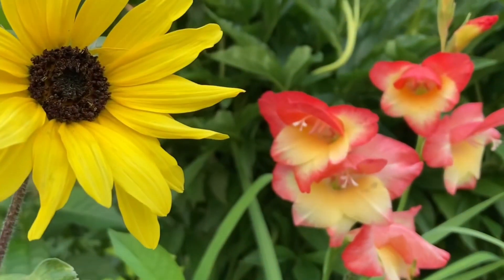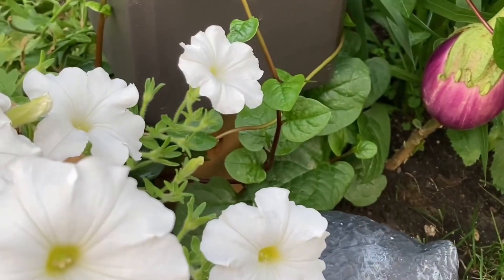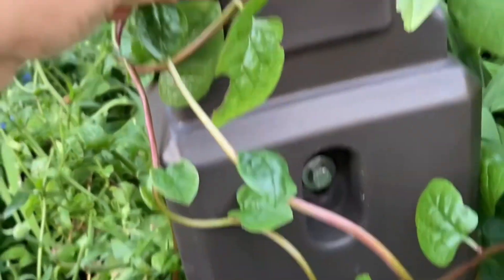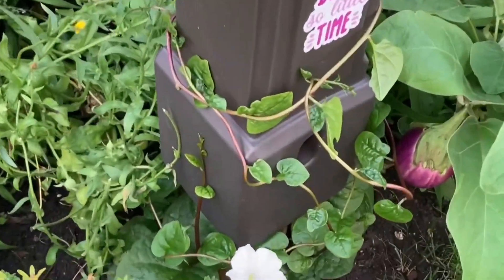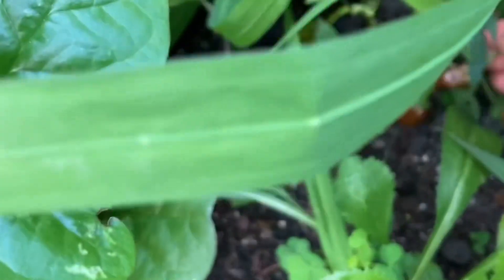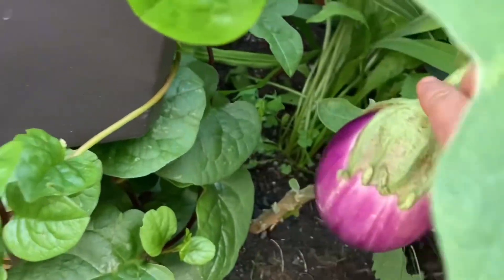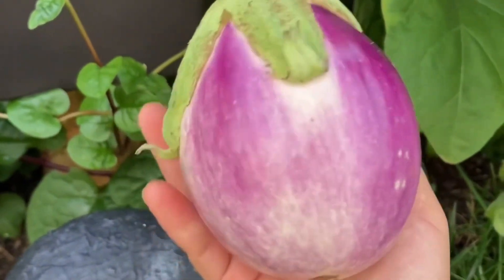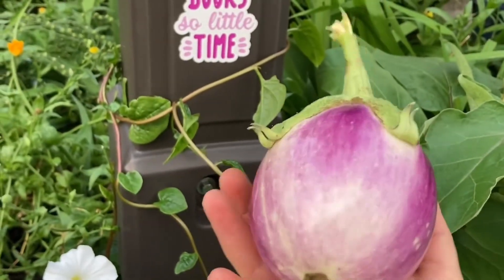Edible Landscape Ideas | How to mix vegetables with flowers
We want our front yards to be as beautiful as possible. But that doesn't mean that we can't plant food in there. We can successfully incorporate edibles into front yard landscape. Let me share with you how I do it.

Welcome to Kitchen Garden Therapy channel. My name is Slava. Here I share my experience with growing my food from seed and practicing permaculture principles. I am an avid cook and herbalist, love fermenting and canning what I grow. My garden is a very small urban backyard, zone 5b, I am growing in ground, raised beds, cold frame and a little greenhouse. Sometimes gardening is viewed as hard and stressful, my purpose on this channel is to show how therapeutic and rewarding it can be. And how great it is to be at one with nature. I find it to be specifically important in urban areas where people are so alienated from nature. No matter where you live and how much space you have, you can start small and grow together with your garden, eat what you grow and grow what you eat. Hope you find my ideas and experience useful in your gardening journey.